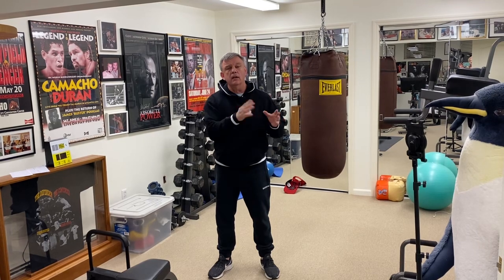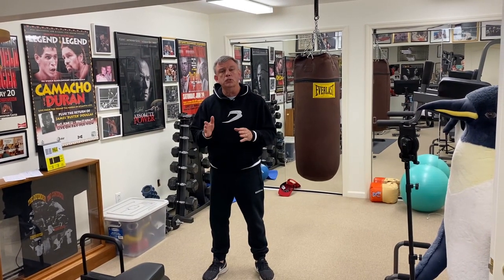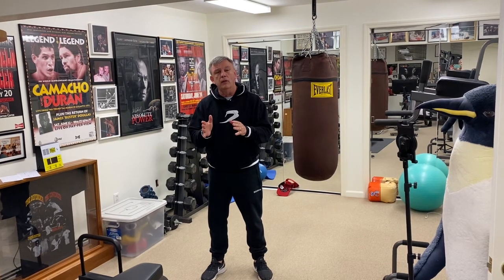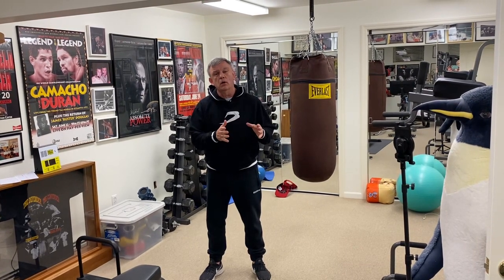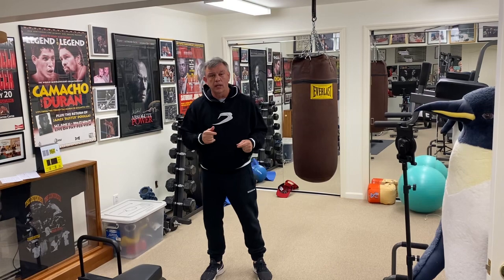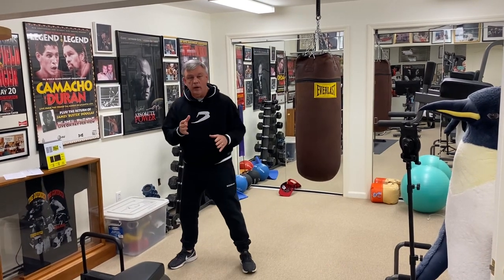Teddy Atlas - Throwing Away Punches But Making Them Count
Throwing Away Punches But Making Them Count

This video demonstrates Throwing Away Punches But Making Them Count.